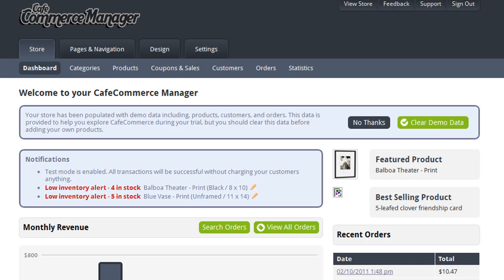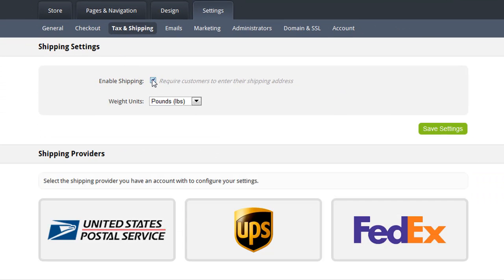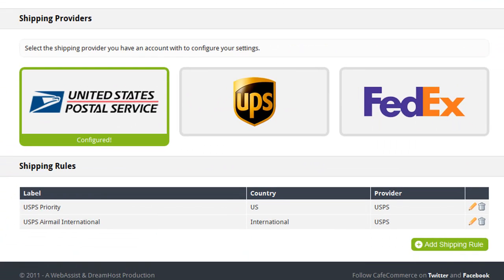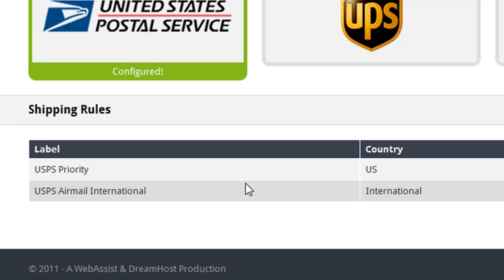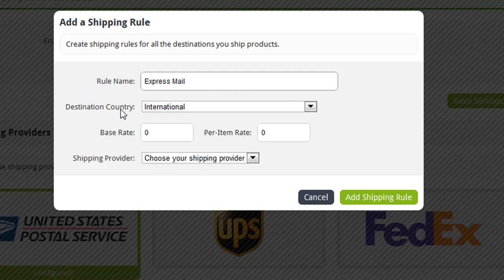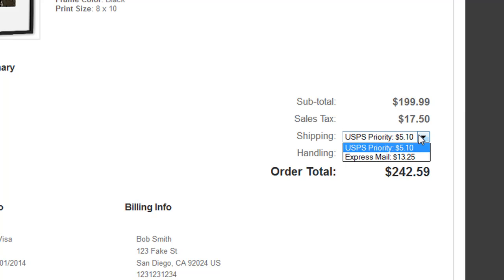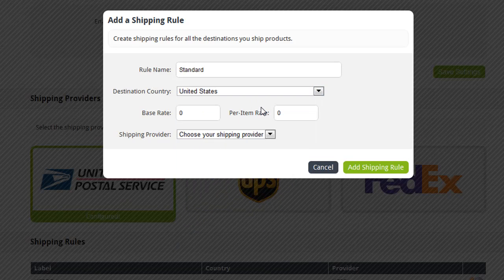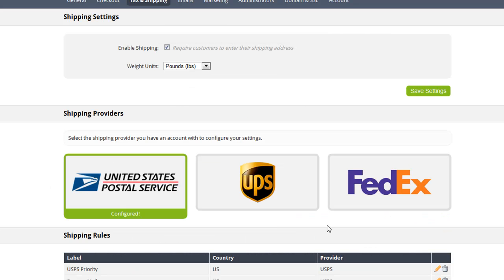Calculating Shipping Charges with CafeCommerce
This video shows you how to set up your CafeCommerce store to automatically calculate shipping charges for your customers on checkout.